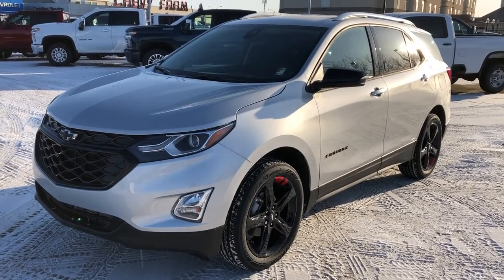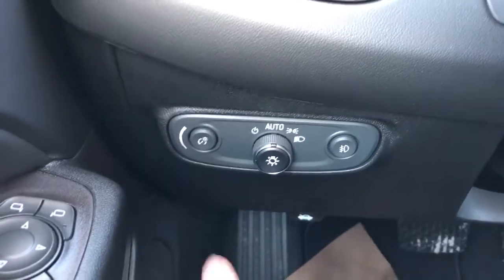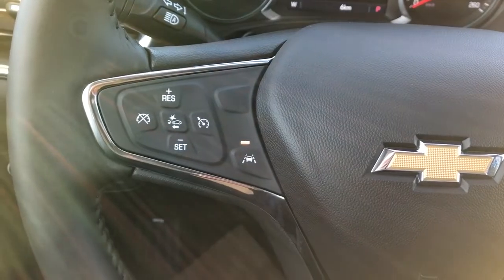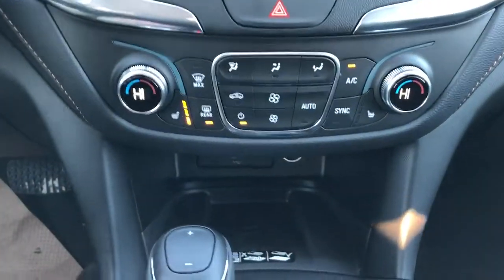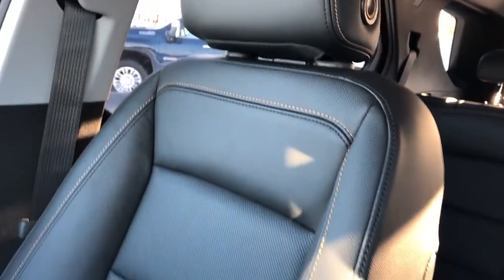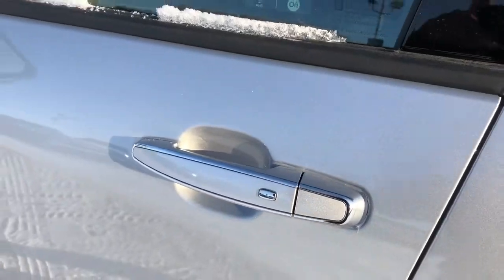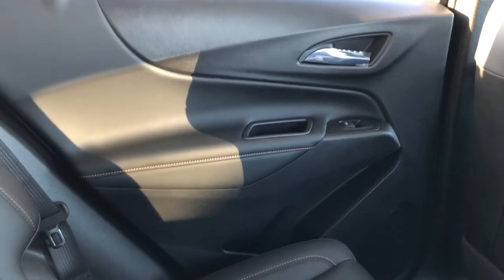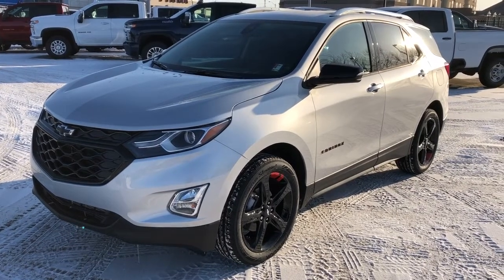2020 Chevrolet Equinox Premier Review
This is a Silver 2020 Chevrolet Equinox PREMIER Review Edmonton AB - Westgate Chevrolet with 6-speed automatic, electronically-controlled with transmission Silver color and Jet Black interior color. (Uploaded by DataDriver).